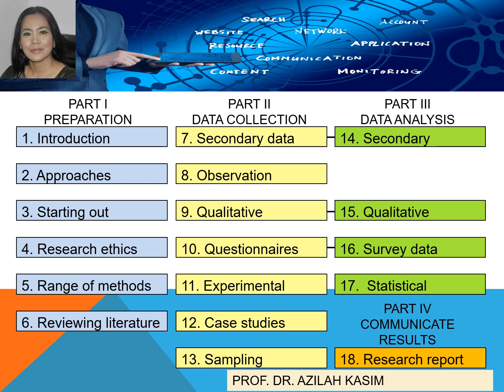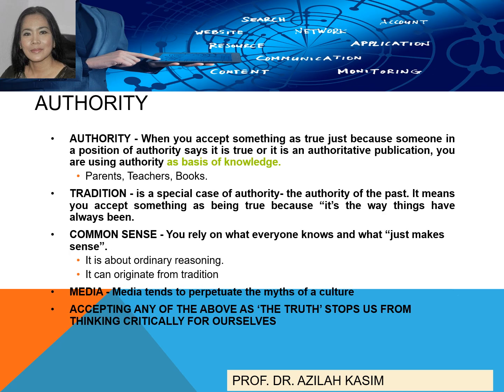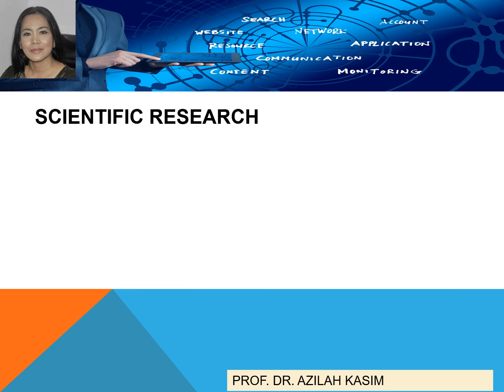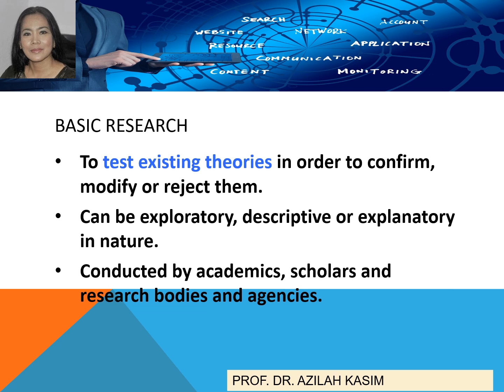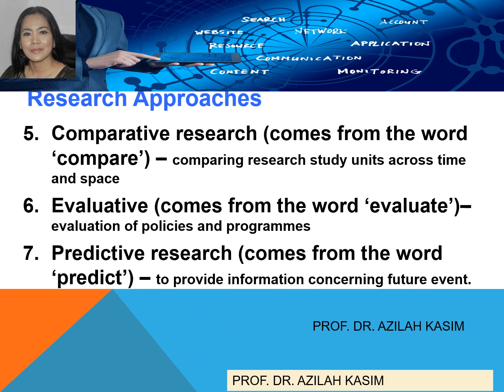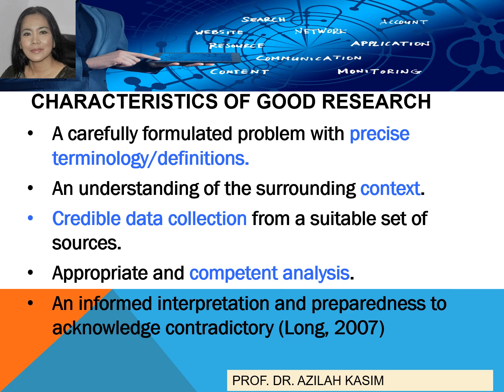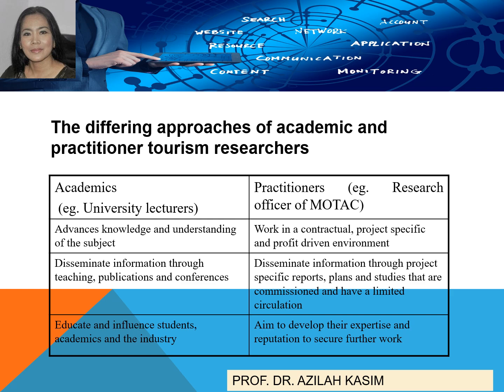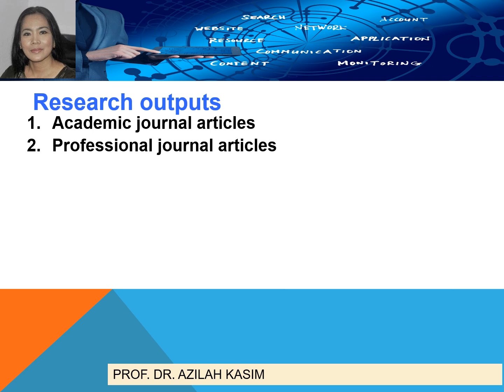Research Methodology Week 1 by Prof Dr Azilah Kasim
This is a recording of the Research Method Week 1 lecture for undergraduates where I introduce the course and basic information about research.